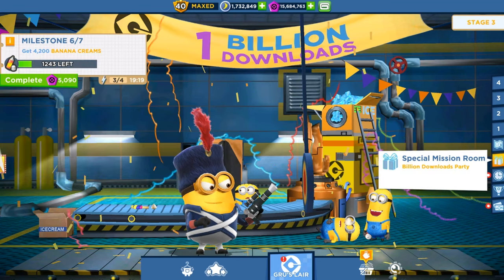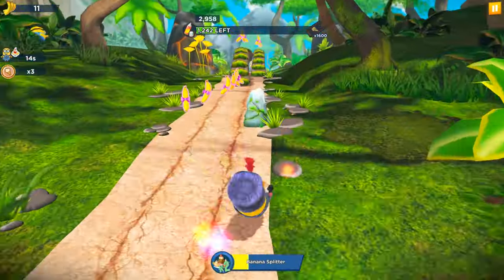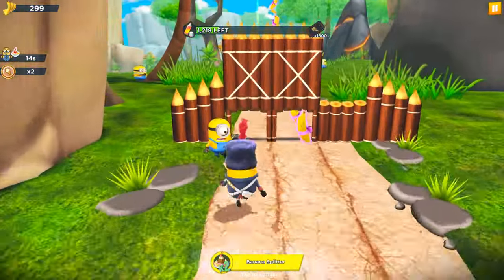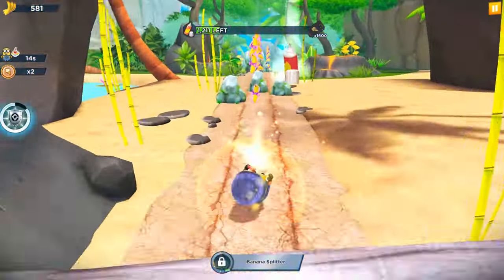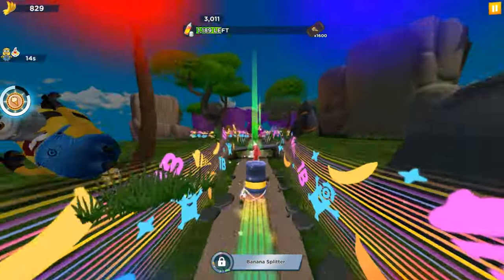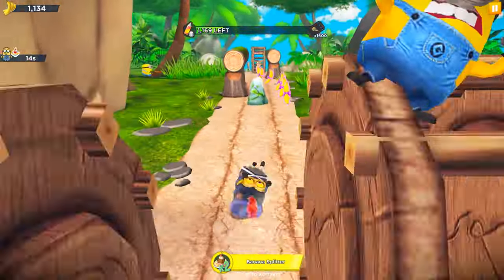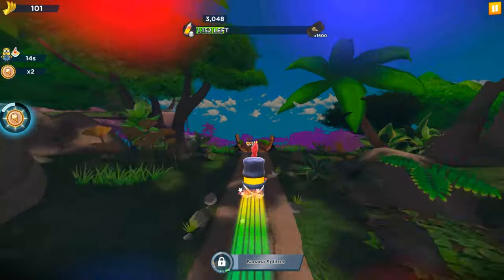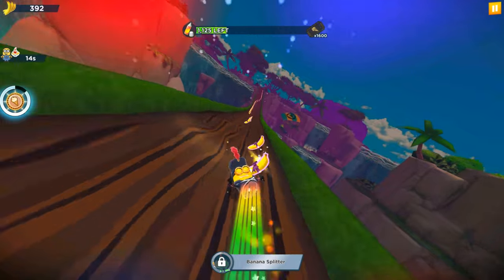Grenadier Minion Joins Billion Downloads Party Special Mission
Hello, Runners!

Join the Minions as they run and party in the new 1 BILLION DOWNLOADS CELEBRATION update full of fun new content!

CELEBRATION RUN: Run in the game to collect bananas and contribute your part in a cumulative goal to unlock a special gift for EVERYONE!

NEW SPECIAL MISSIONS:

- Billion Downloads Party: Help the Minions build an ice cream machine to throw the coolest party!

- Zen Garden (coming soon): Agnes and the Minions are making a beautiful Japanese garden near the house!

NEW COSTUMES:

Ice Cream Stuart: Welcome Stuart to the game! Also, he already ate his ice cream...

Green Thumb: Ready for gardening!